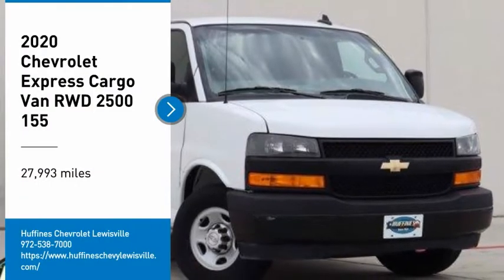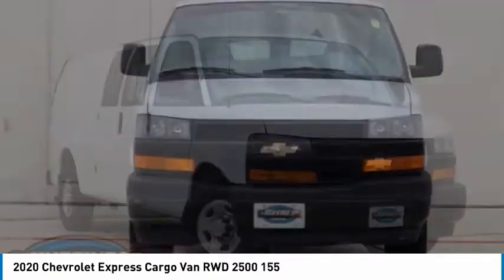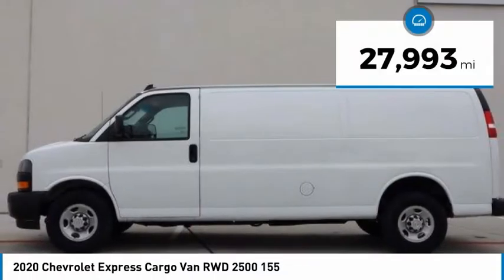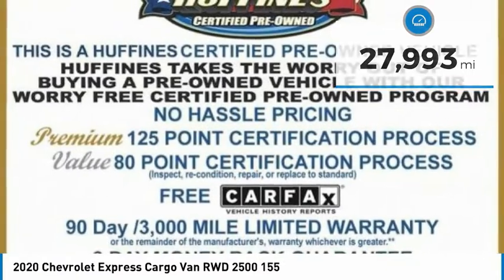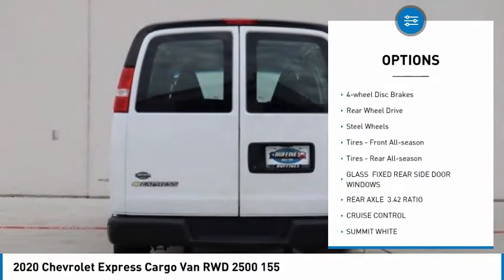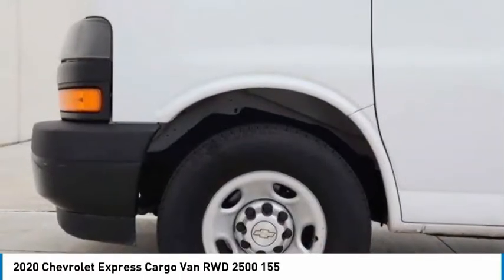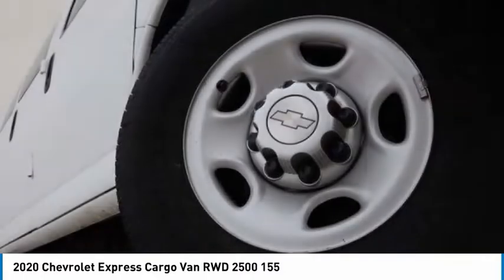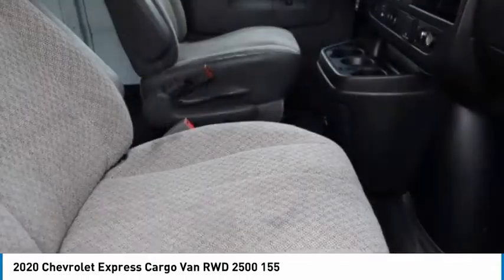2020 Chevrolet Express Cargo Van P1255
2020 Chevrolet Express Cargo Van RWD 2500 155

1400 S. Stemmons Frwy.

ONLY 27,993 Miles! Back-Up Camera, DRIVER CONVENIENCE PACKAGE, WiFi Hotspot, Onboard Communications System, COMMUNICATIONS PACKAGE, TRANSMISSION, 6-SPEED AUTOMATIC, HEAV... ENGINE, VORTEC 6.0L V8 SFI FLEXFUEL. SEE MORE!KEY FEATURES INCLUDEBack-Up Camera, Onboard Communications System, WiFi Hotspot Electronic Stability Control, Bucket Seats, 4-Wheel ABS, Vinyl Seats, 4-Wheel Disc Brakes.OPTION PACKAGESCOMMUNICATIONS PACKAGE includes (L96) Vortec 6.0L V8 SFI engine, (NP5) leather-wrapped steering wheel, (P0G) 12 months of GM Commercial Link, (U2K) SiriusXM Radio, (UPF) Bluetooth for phone, (US8) AM/FM stereo with MP3 compatible CD player, (W1Y) steering wheel controls and (ZQ3) Driver Convenience Package, ENGINE, VORTEC 6.0L V8 SFI FLEXFUEL (341 hp [254.3 kW] @ 5400 rpm, 373 lb-ft of torque [503.6 N-m] @ 4200 rpm) (Includes external engine oil cooler. DRIVER CONVENIENCE PACKAGE includes Tilt-Wheel and (K34) cruise control, AUDIO SYSTEM, AM/FM STEREO WITH CD/MP3 PLAYER USB port, seek-and-scan, digital clock, auto-tone control, Radio Data System (RDS), TheftLock, random select, auxiliary jack and 2 front door speakers, STEERING WHEEL CONTROLS, MOUNTED AUDIO CONTROLS, TRANSMISSION, 6-SPEED AUTOMATIC, HEAVY-DUTY, ELECTRONICALLY CONTROLLED with overdrive and tow/haul mode. Includes Cruise Grade Braking, Powertrain Grade Braking, and Tap-Up/Tap-Down Driver Shift Control. Chevrolet Express Cargo Van with SUMMIT WHITE exterior and MEDIUM PEWTER interior features a 8 Cylinder Engine with 276 HP at 5200 RPM*.OUR OFFERINGSAt Huffines we believe the vehicle buying process should be hassle free. We are willing to answer every question you might have during your search for the perfect vehicle. Huffines has been satisfying customers & forming lifetime friendships in the Greater Dallas area since 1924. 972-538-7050Horsepower calculations based on trim engine configuration. Please confirm the accuracy of the included equipment by calling us prior to purchase.